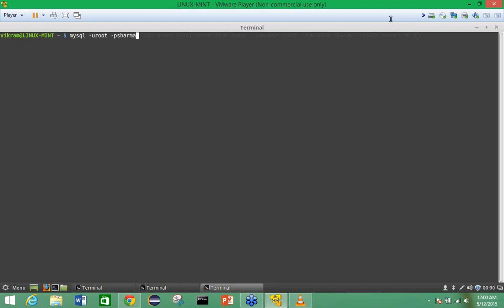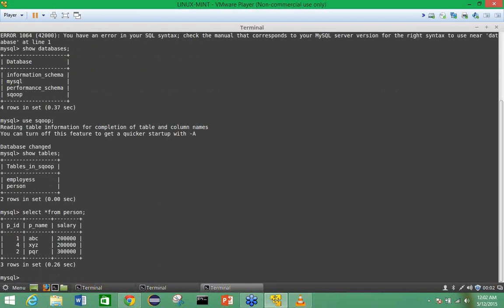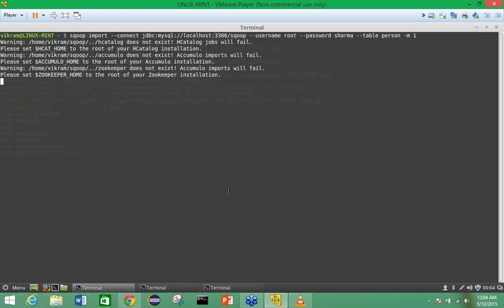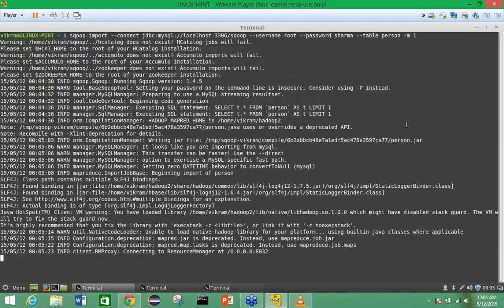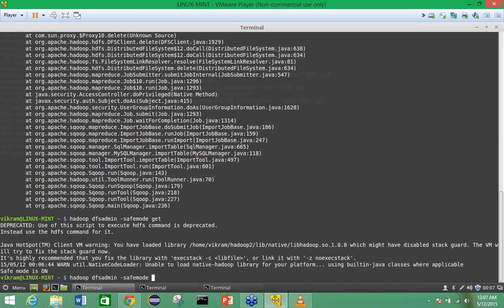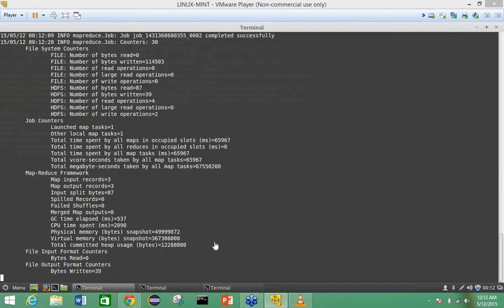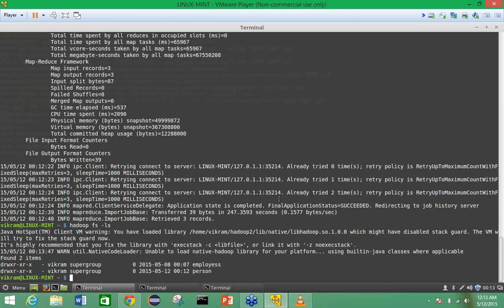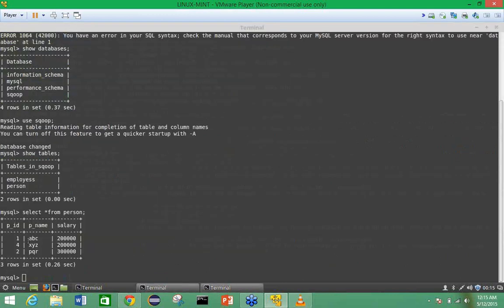Apache Sqoop Tutorial 02 || IMPORT Example || DataEdge Systems Inc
Apache Sqoop(TM) is a tool designed for efficiently transferring bulk data between Apache Hadoop and structured datastores such as relational databases. Sqoop successfully graduated from the Incubator in March of 2012 and is now a Top-Level Apache project: More information.